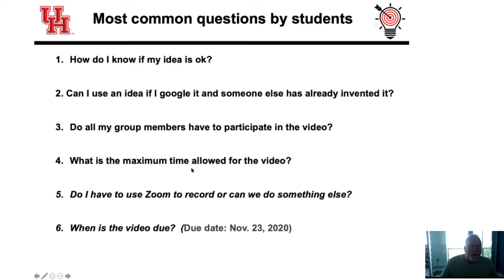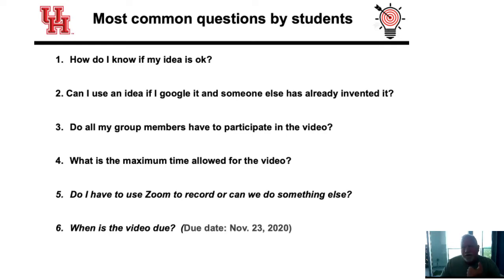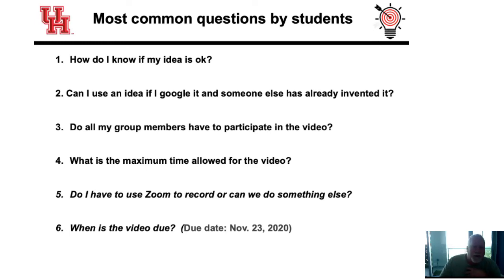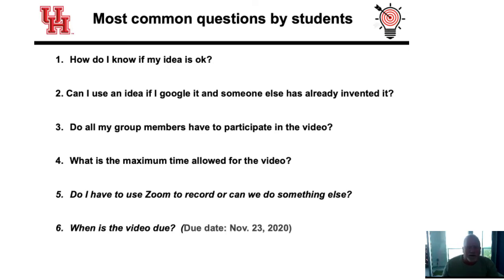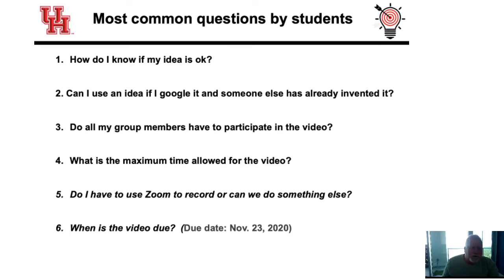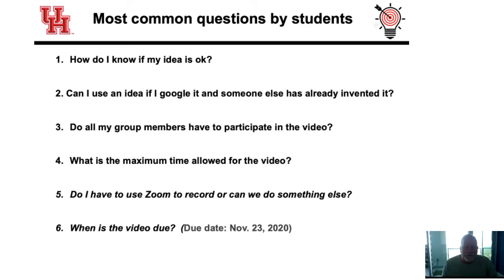Video Pitch Project - Frequently asked questions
This video is intended for students of Marketing 3336 - University of Houston